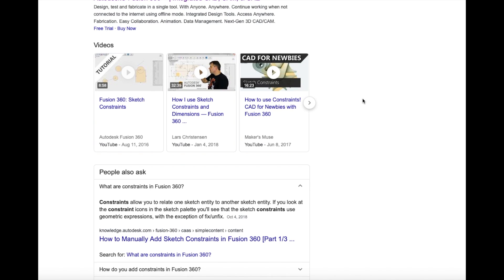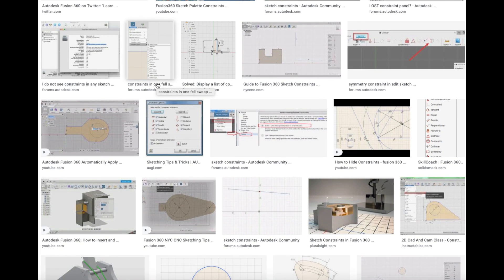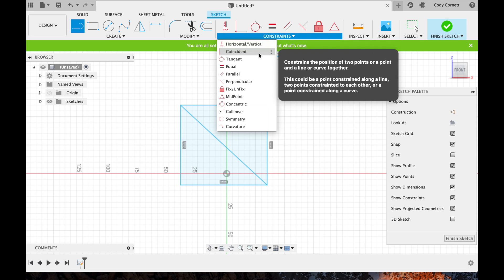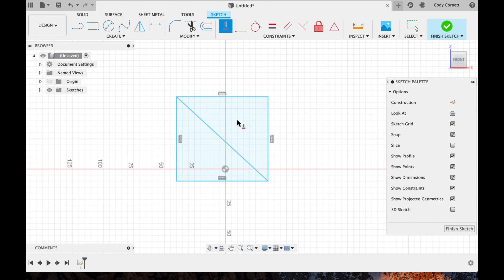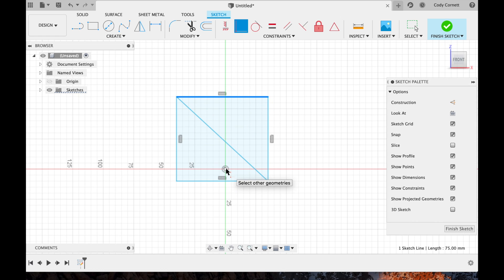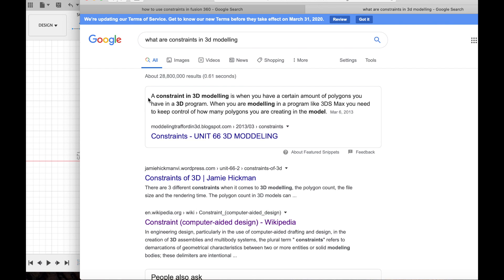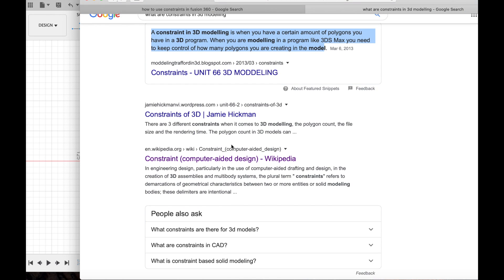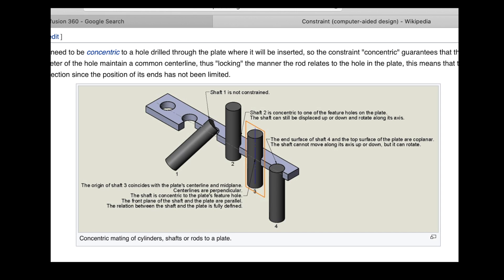What is Constraints? Fusion 360